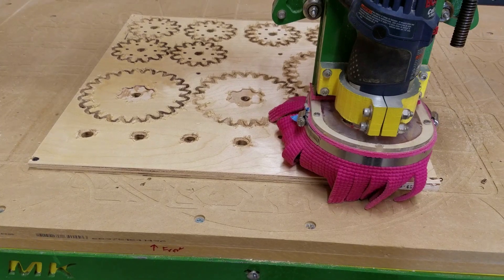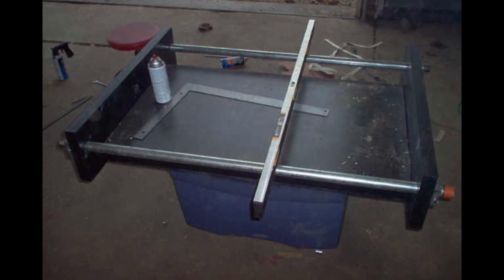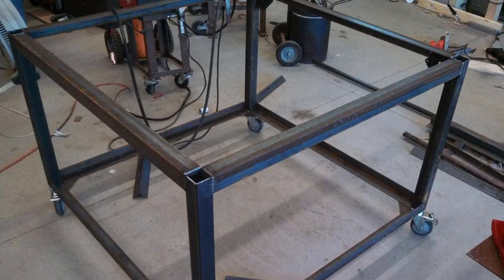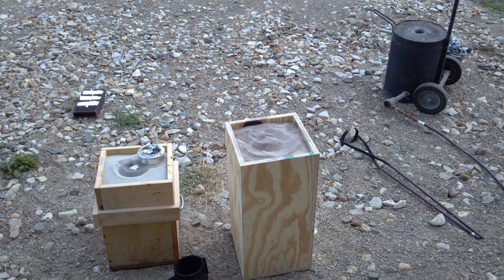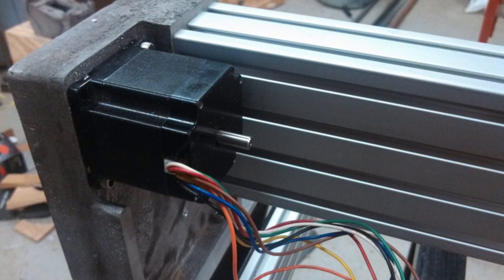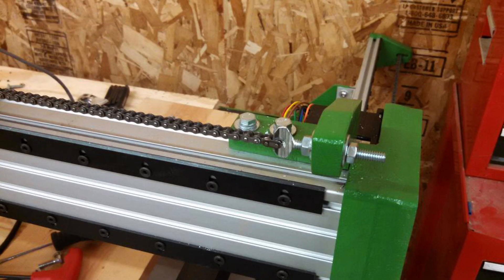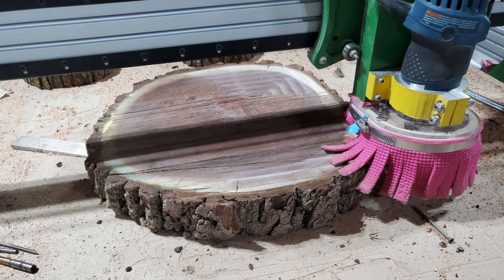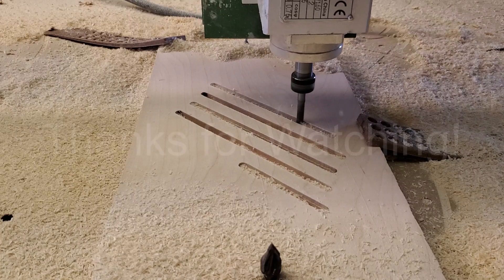DIY CNC Router Table Made With Aluminum Castings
How I started out with home CNC and how I designed and built my current CNC router table.  My design uses a combination of a steel frame, aluminum extrusions, and cast aluminum components I poured ans machined myself.